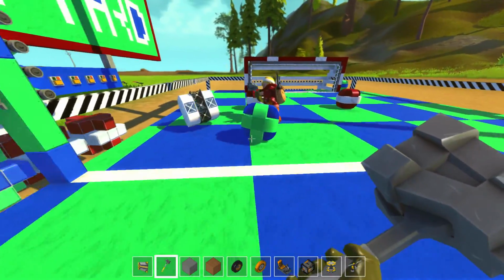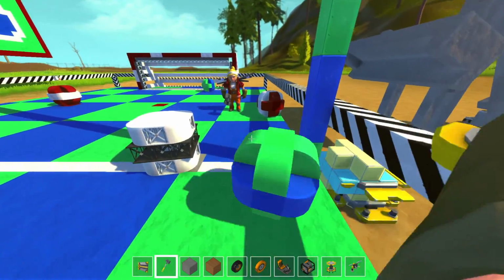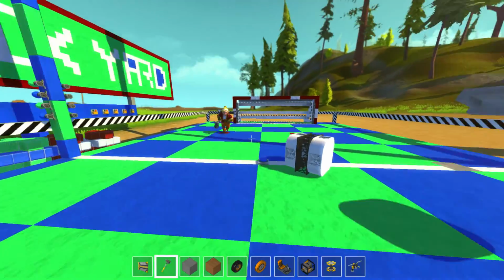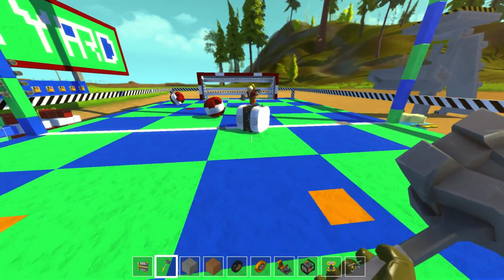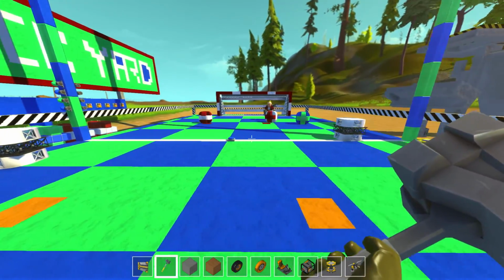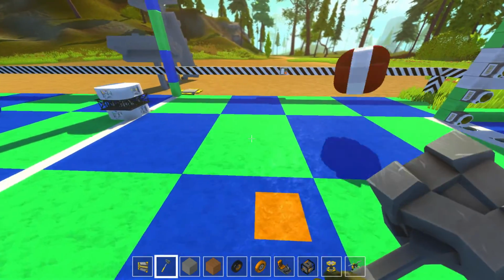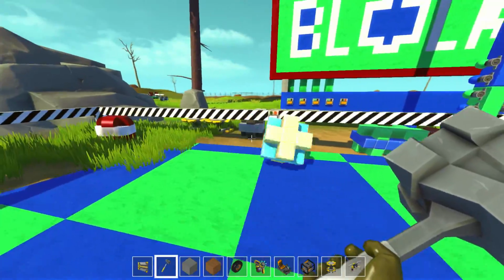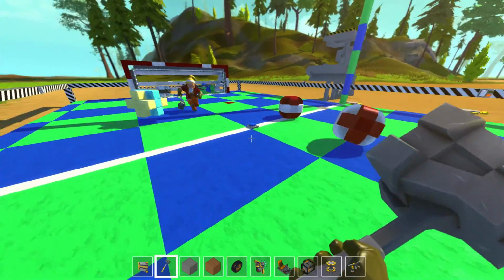Scrap Mechanic - Lets Play - Part 26 - Block Yard - Round Five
Join me as we journey through the game Scrap Mechanic, a open world game that lets your build, design and test out whatever comes to your mind. Become a engineer of a town or a small/large fleet of vehicles of your own design with endless design possibilities.